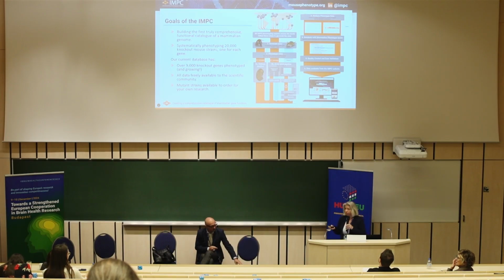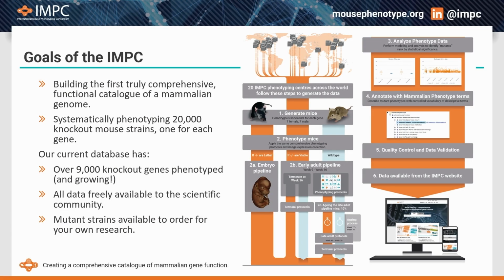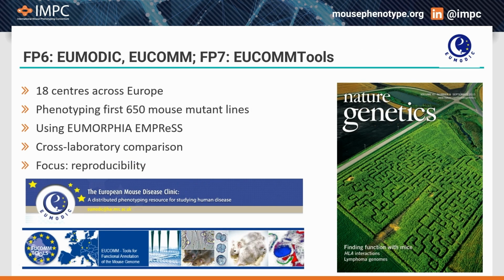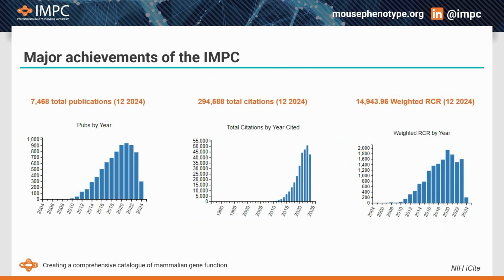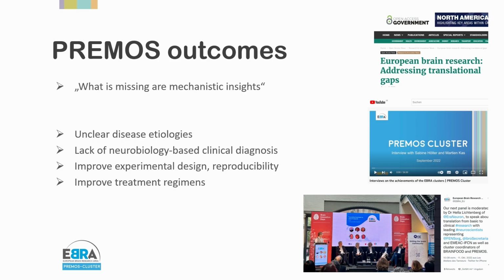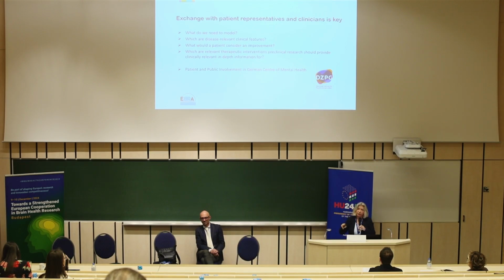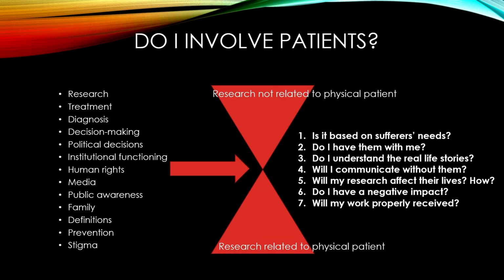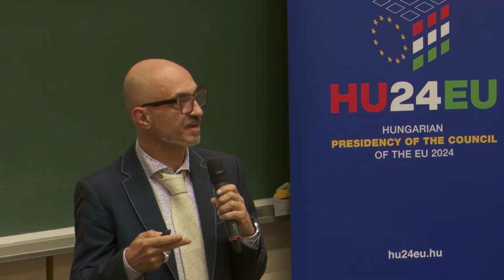Towards a Strengthened European Cooperation in Brain Health Research 2024 – Section 8.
Towards a Strengthened European Cooperation in Brain Health Research Conference, 9-10 December 2024, Budapest
Organized by the Hungarian National Research, Development and Innovation Office under the Hungarian presidency of the of the Council of the European Union

Session 1. How do you see the benefit of European research efforts in your daily work?
Speakers:
Péter Kéri, President, GAMIAN-Europe
Dr. Sabine Hölter-Koch, Coordinator, PREMOS Cluster

The conference aims to address this crucial topic for European society by promoting a multi-stakeholder approach to maximize the societal impact of brain health research. It seeks to gather feedback on the challenges and best practices of cooperation and discuss potential pathways towards effective and dynamic pan-European research and innovation collaboration. The event will feature various plenary and interactive formats to engage stakeholders, including workshops and side events. The conference will focus on two interconnected aspects: addressing brain health with a holistic view through cooperation among stakeholders in the European research and innovation ecosystem, and the role of joint European research and innovation initiatives in promoting brain health by incentivizing and funding collaborative research to achieve societal impact.